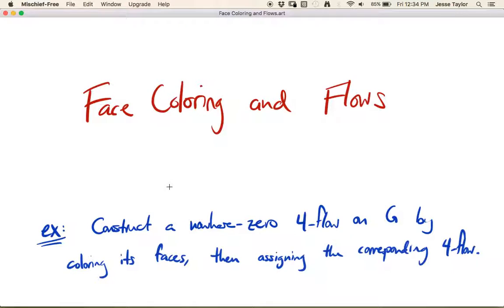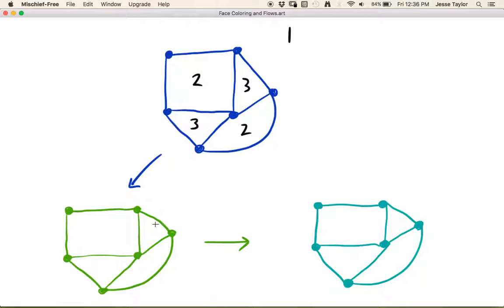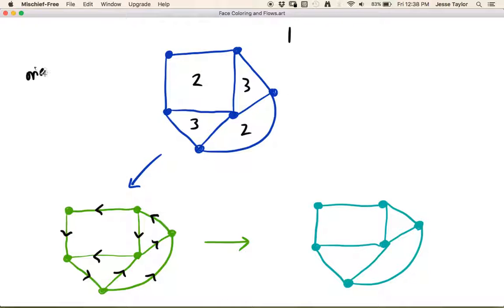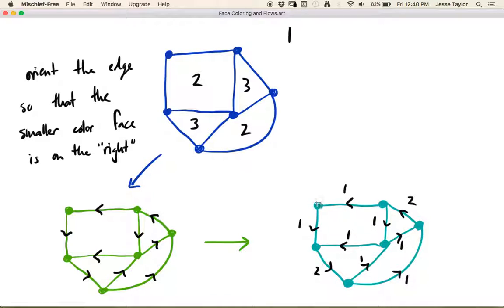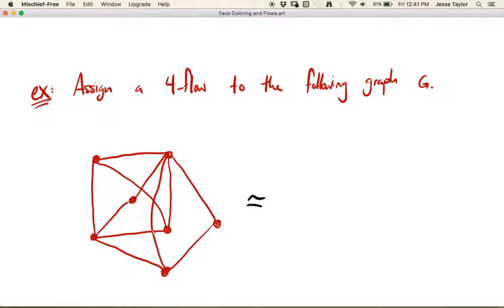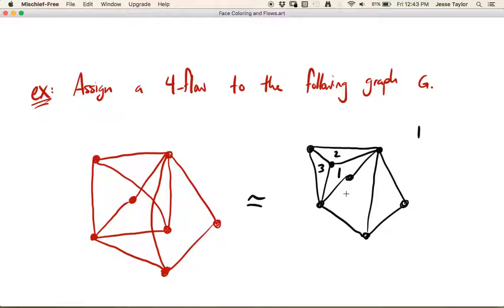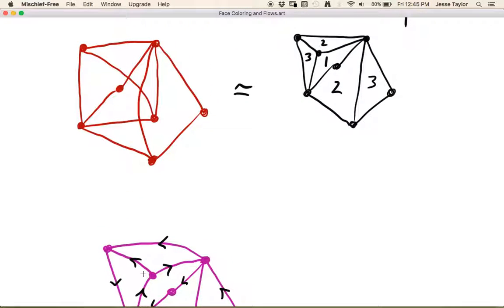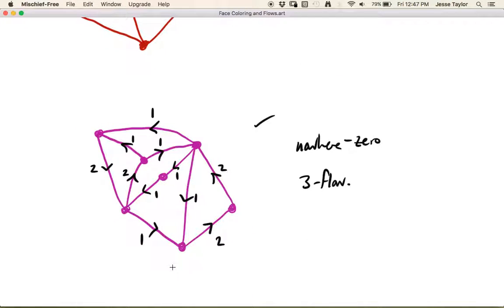Face Coloring and Flows - 38